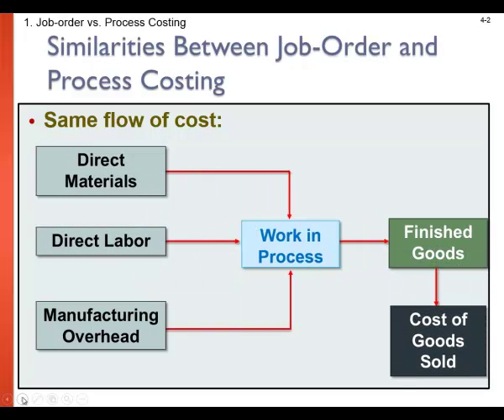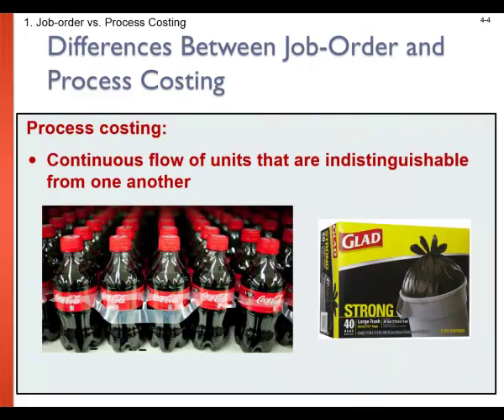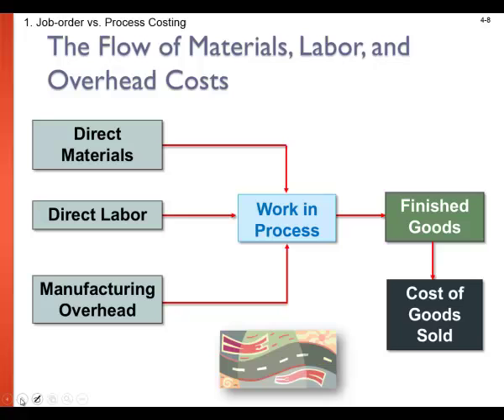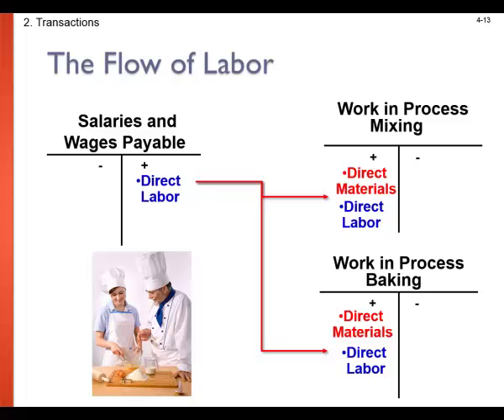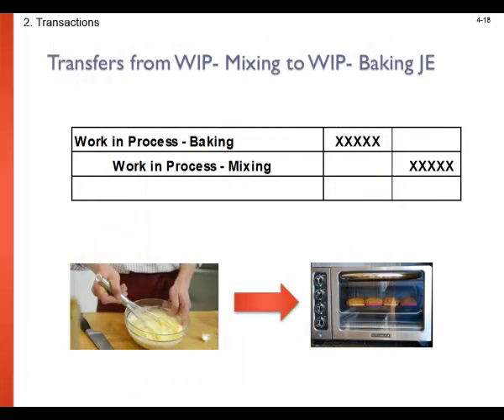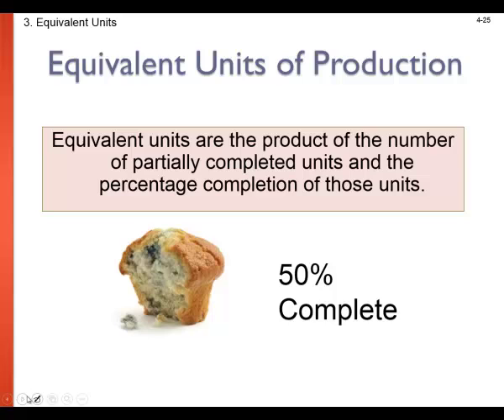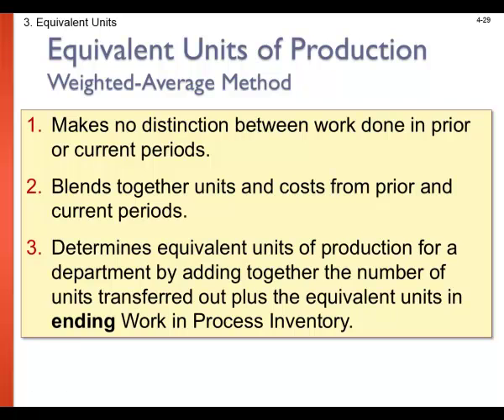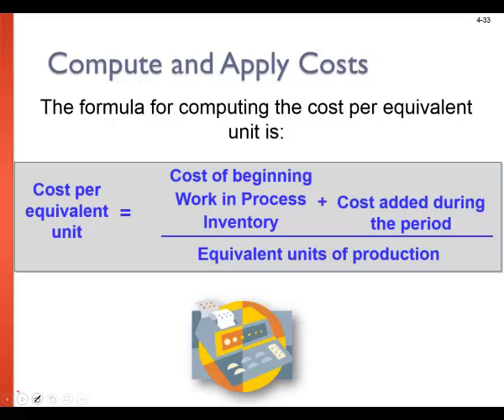Chapter 4 Managerial Accounting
Process Costing